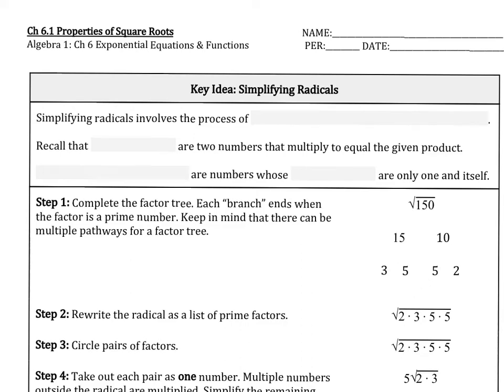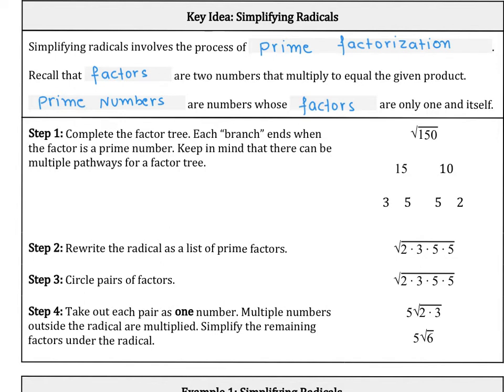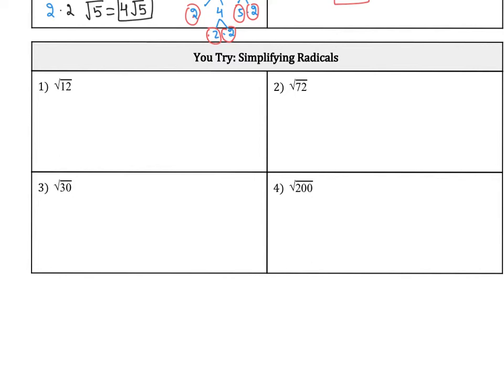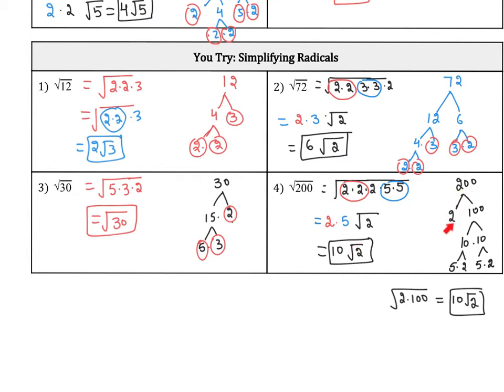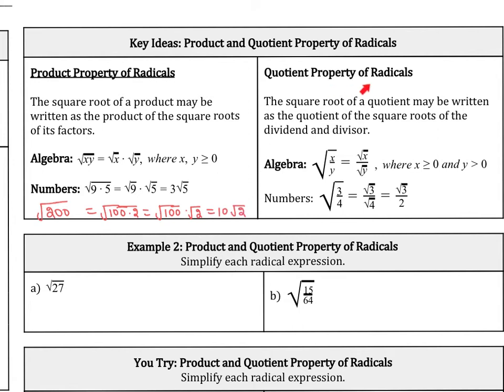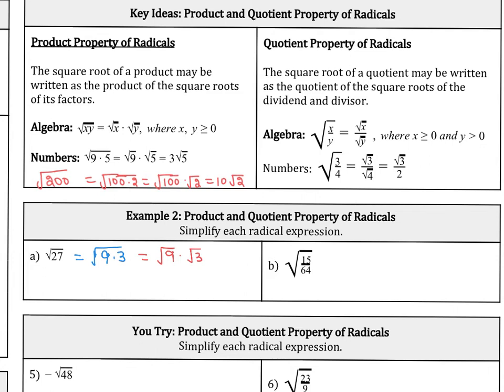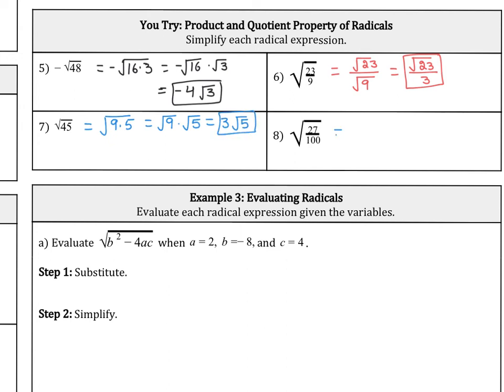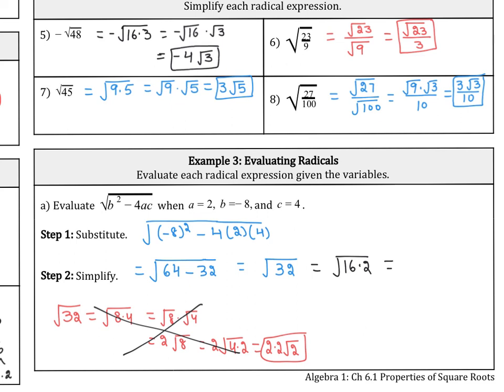6.1 Properties of Square Roots-Full lesson